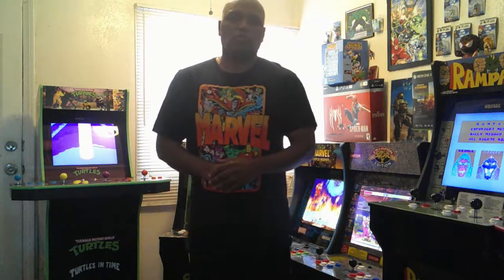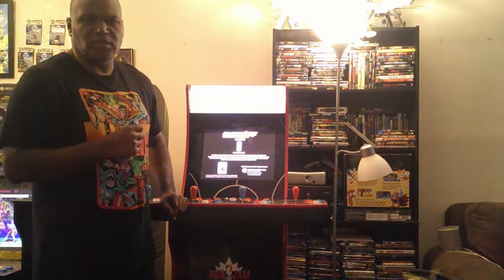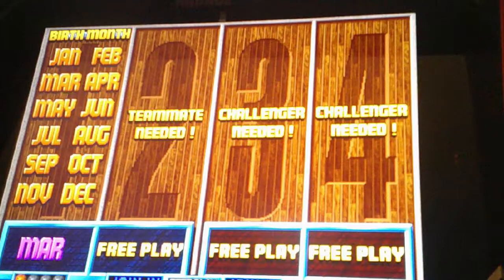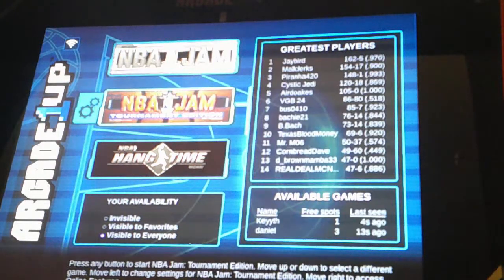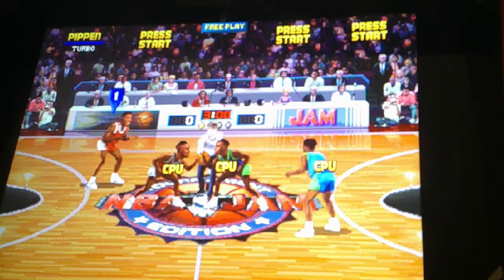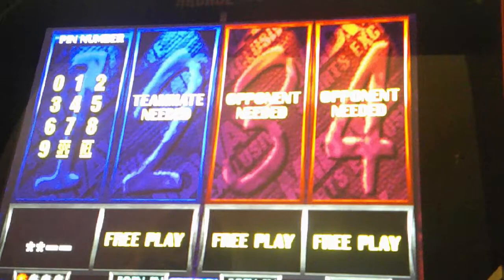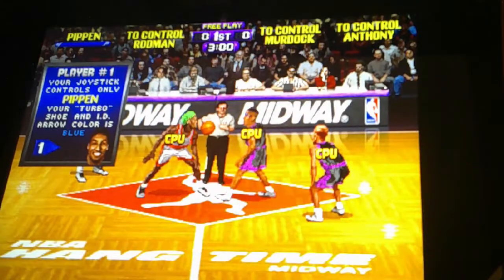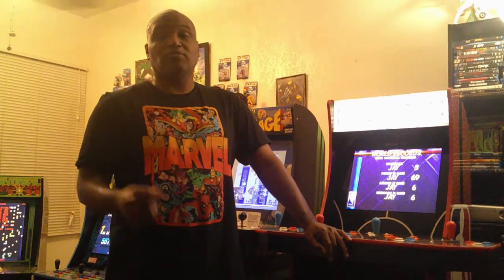Arcade1up NBA Jam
NBA Jam is a fun family style game. It is very challenge and will have playing for hours. The fact that arcade1up came out with built in wifi and the fact that people can log in to play against you or play with you is wonderful. They should be more arcade like this and i hope arcade1up do more of this for arcade that are coming out like Ms Pacman, Street fighter VS Capcom, and many more. please check out arcade1up web site at